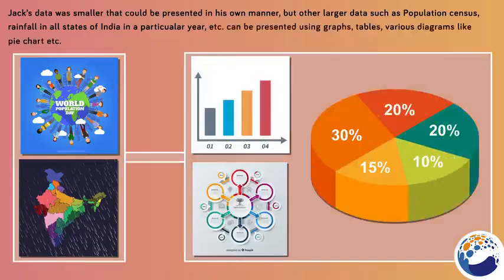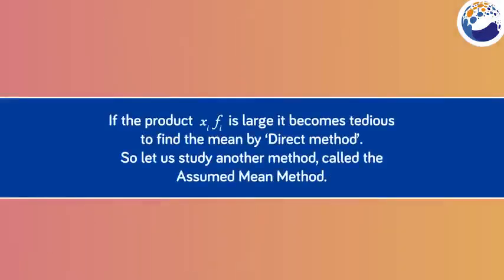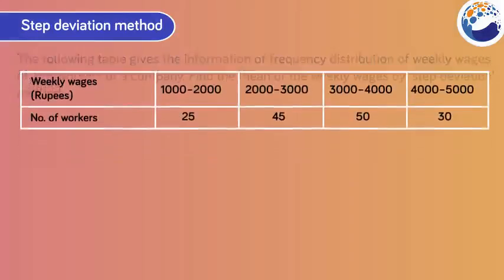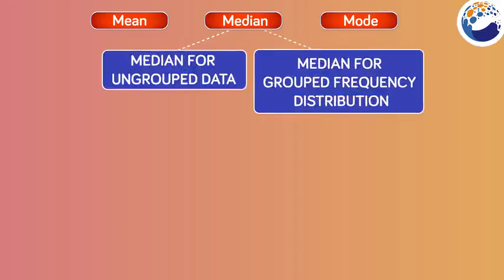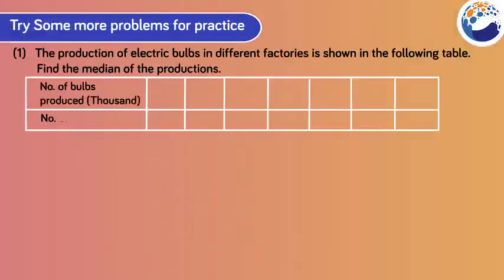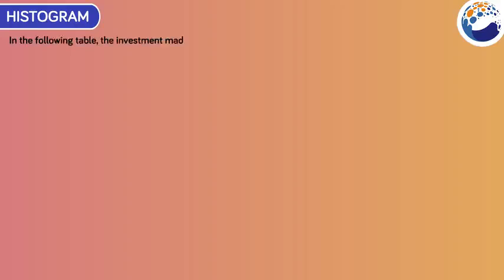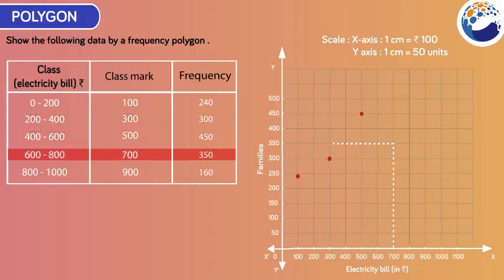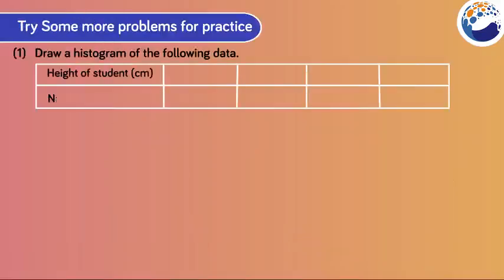6. Statistics II Maharashtra State board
6.  Statistics II Maharashtra State board